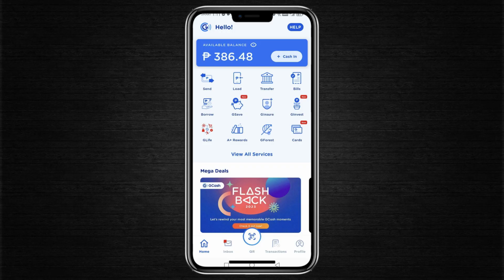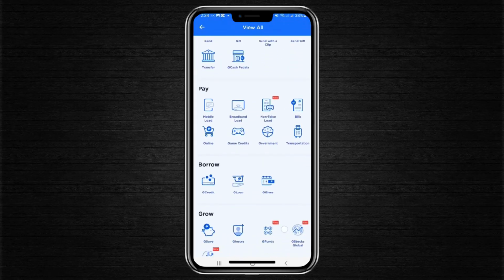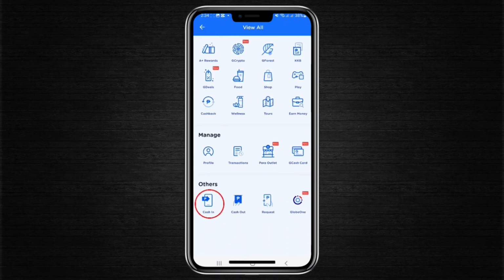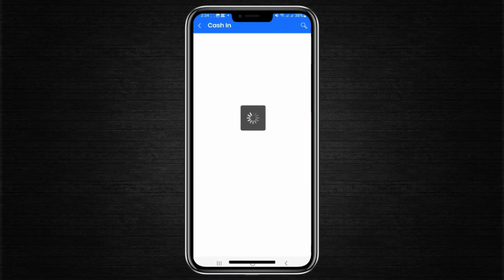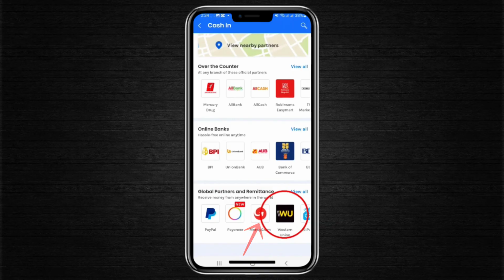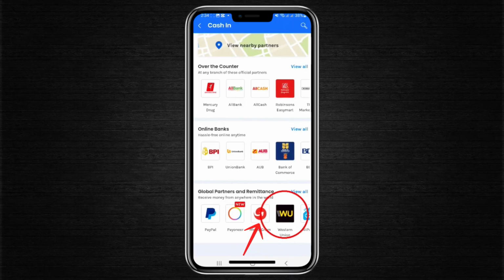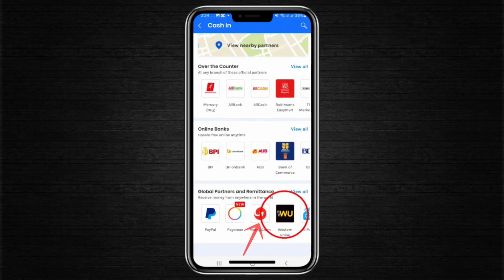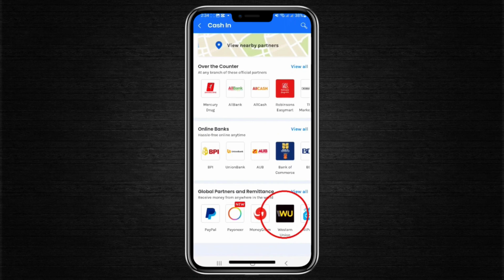How to Claim MoneyGram in GCash (2026) ✅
Want to know how to claim MoneyGram in GCash in 2026? This step-by-step guide shows you how to receive MoneyGram transfers directly into your GCash wallet, what details you need to provide, and how to make sure your transaction is successful. Perfect for beginners or anyone receiving money from abroad.